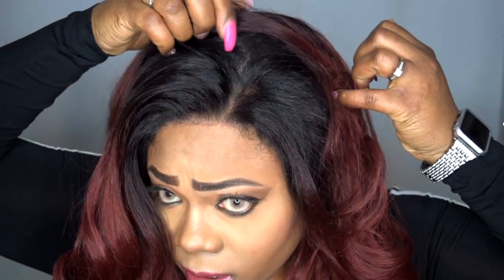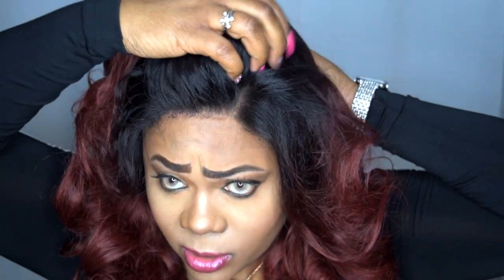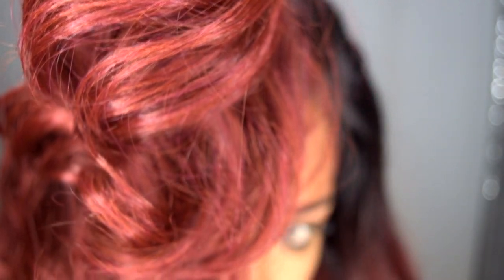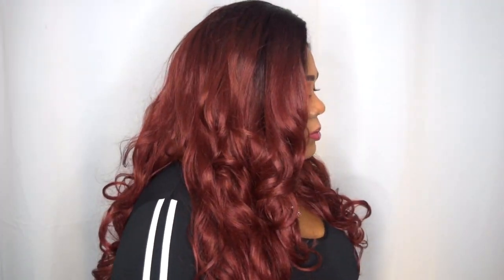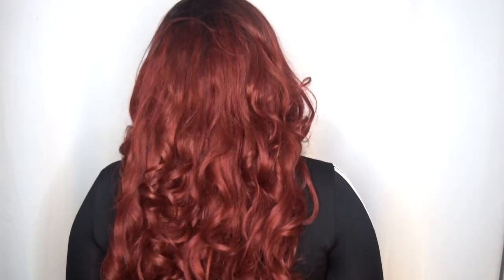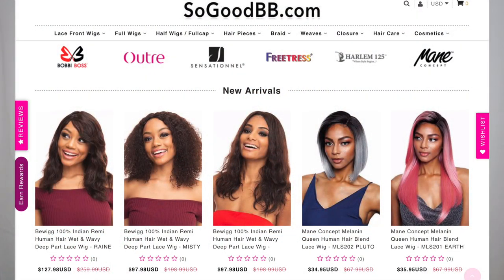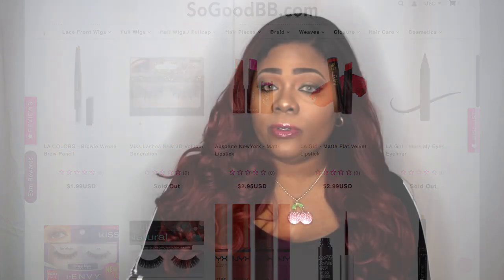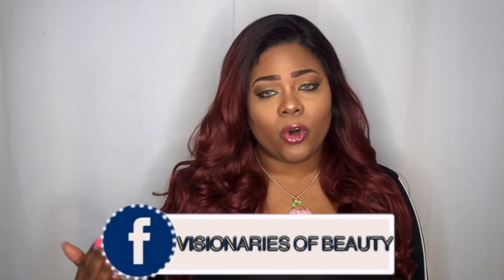Model Model U-Curve SIMMON Wig review | Ft. SogoodBB.com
👋🏽 VB's, U-Curve wig never looked so good 😍 I see you SIMMON. Video features stock card, close up 360 view and my opinion. Check description below for link to purchase and product details.

Product details:
Model Model Synthetic Hair U Curve Lace Front Wig - SIMMON